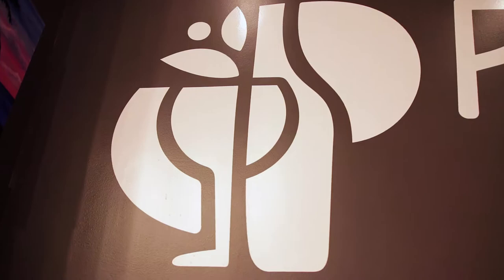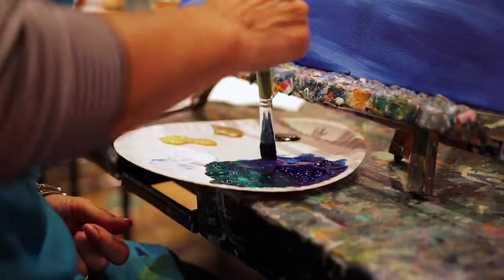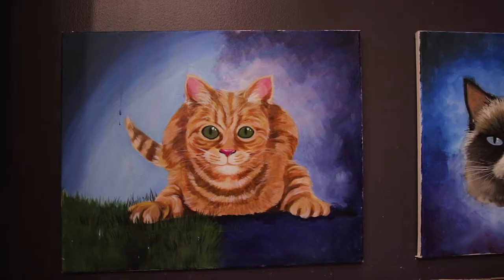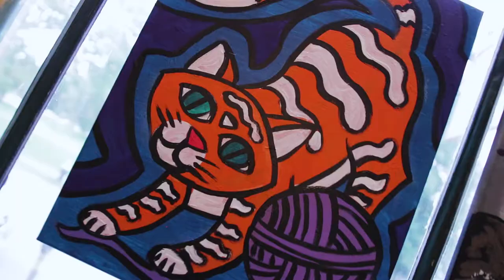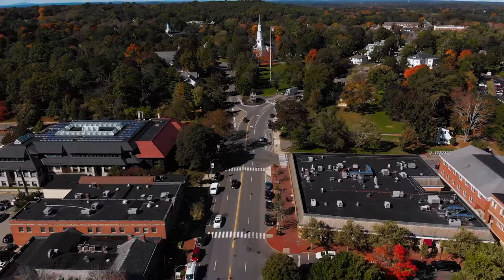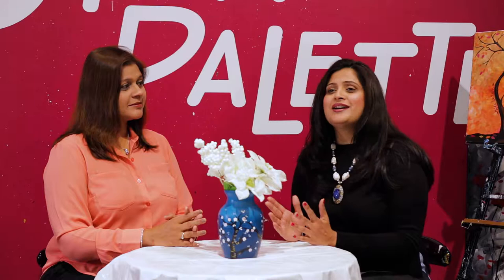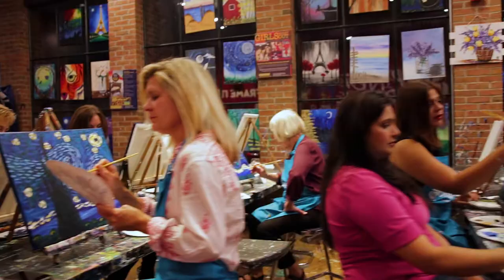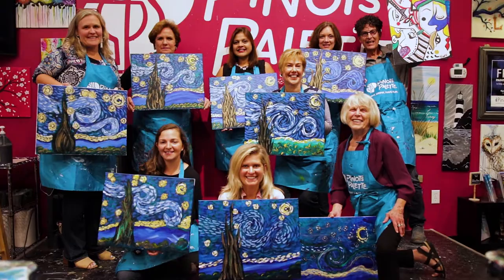Pinot's Palette - Close Up in Our Community by Barrett Sotheby's International Realty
Perfect for a company party, family party, or date night, Pinot’s Palette is the place to be! This colorful paint and sip spot encourages you to have a blast unleashing your creativity, and bring home a truly memorable experience. Agent Samita Mandelia and business owner Reshma Katwa discuss the unique time Pinot’s Palette offers, and how it adds to Lexington’s vibrant community.